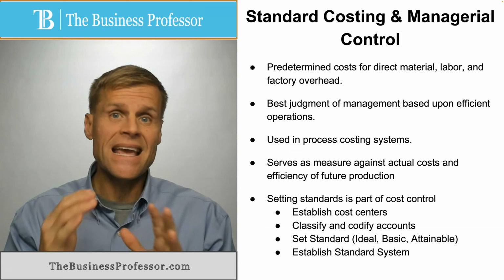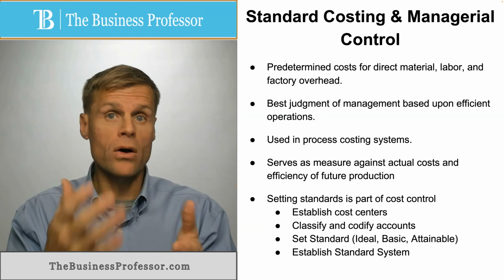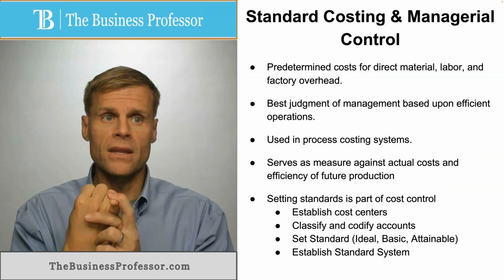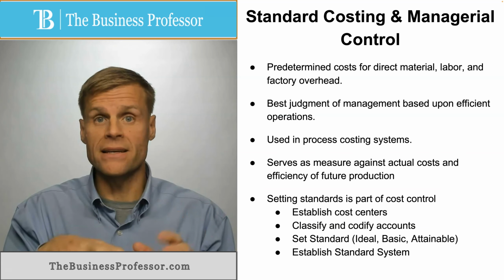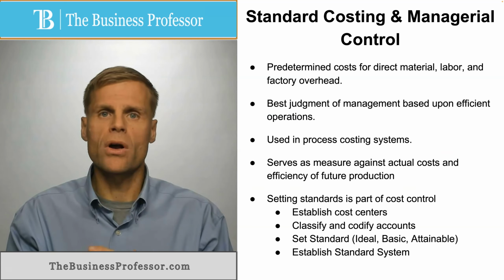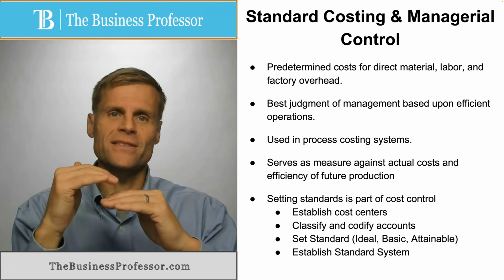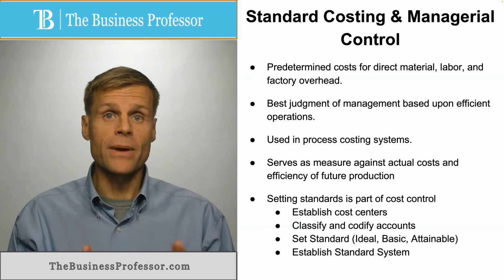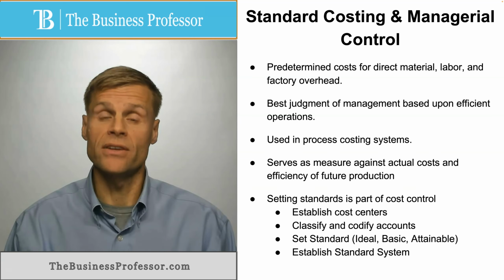Standard costing and Managerial Control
What is Standard Costing and how does it relate to Management Control?